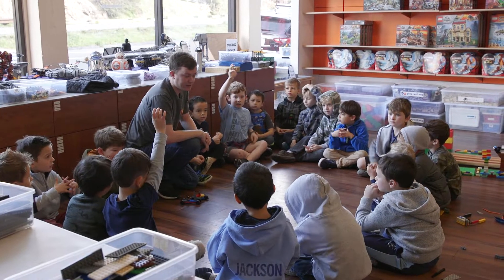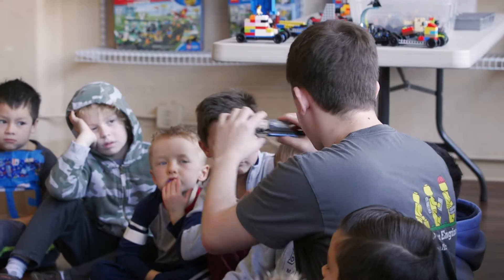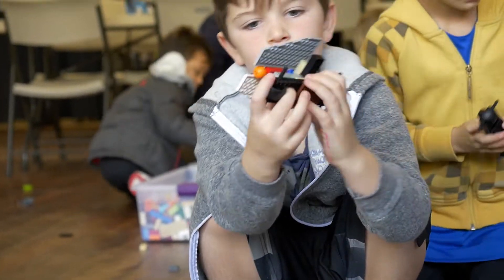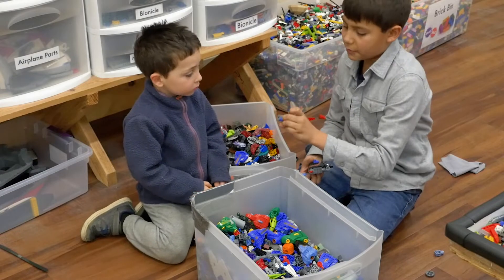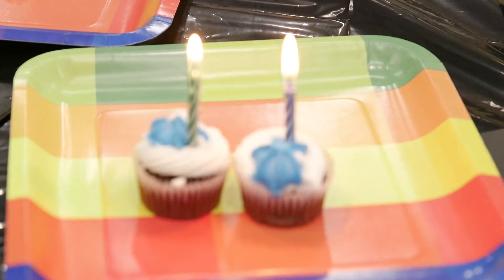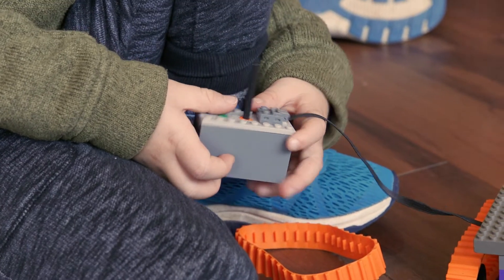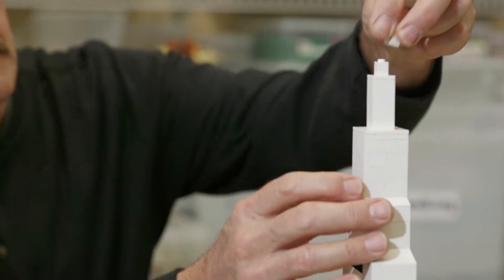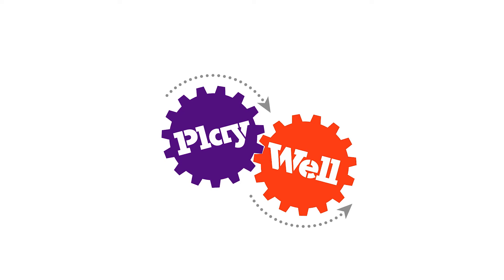Inspiring Future Engineers At Play-Well Marin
Our Play-Well Marin Activity Center is our incubator of all our great ideas for Play-Well, as well as an phenomenal place for kids to come play with over 500,000 Pieces of LEGO and participate in our amazing LEGO-Inspired STEM programs and parties.